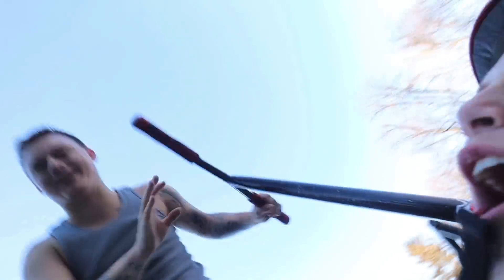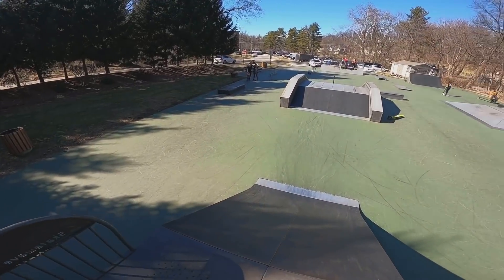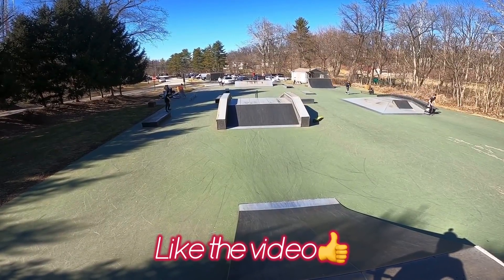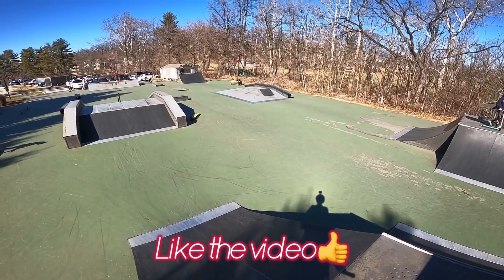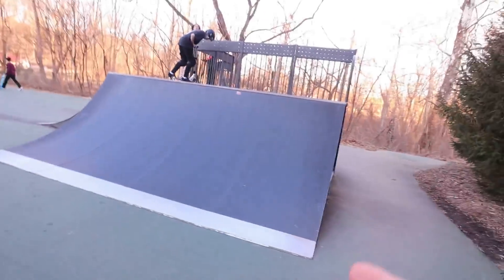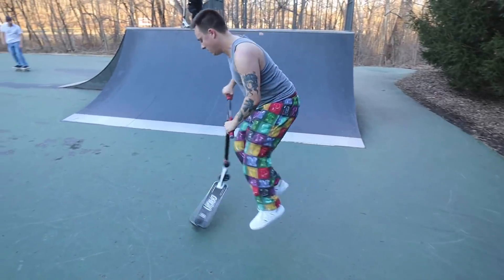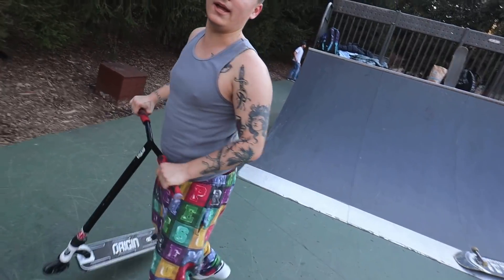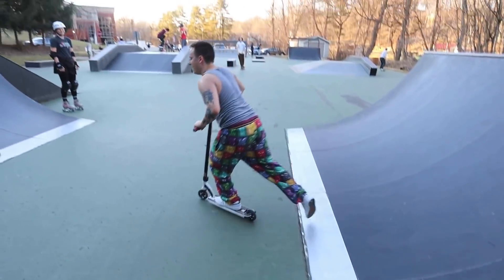SKATER LEARNS TO SCOOTER IN 5 MINUTES!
Today a skater at the skate park, wanted to learn how to do scooter tricks! So I gave him a little scooter trick tutorial!

Scooter Part List
-Tpr grips
-Liar Pro Shop Ti Bars
-MGP double clamp
-Madd Gear MGO deck
-MGP 120mm wheels
-Madd Gear origin fork
-Madd Gear grip tape
-Madd gear head set